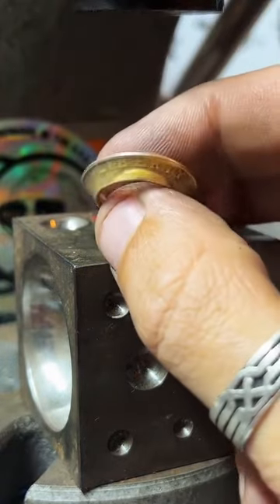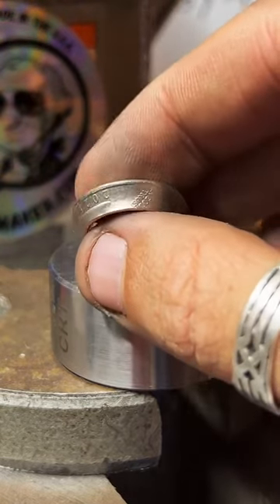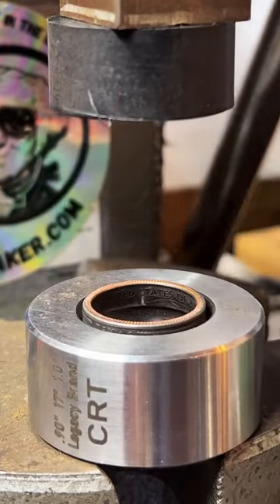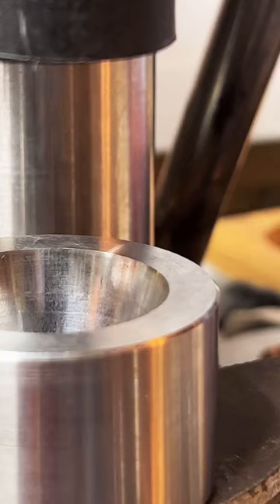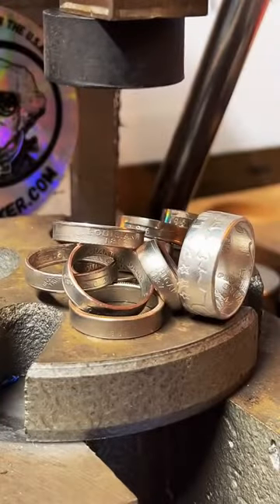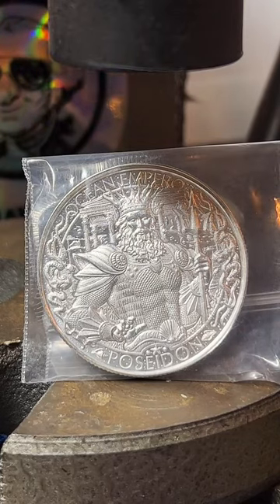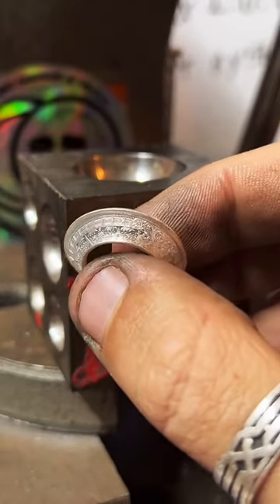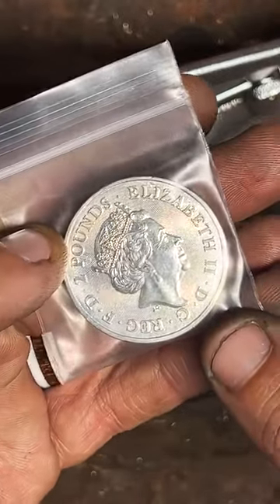Making coin rings part 3 6-7-22